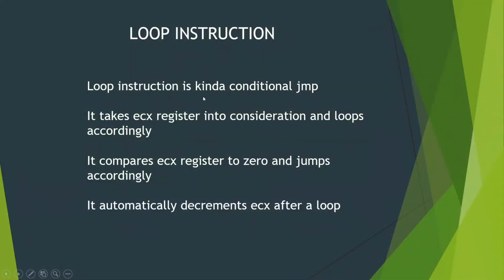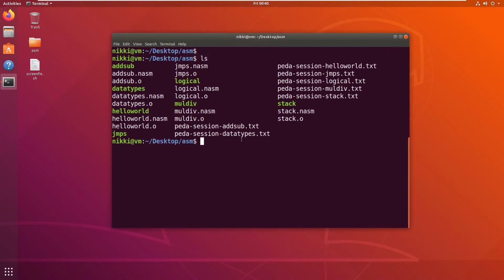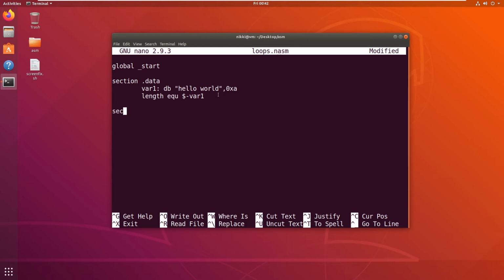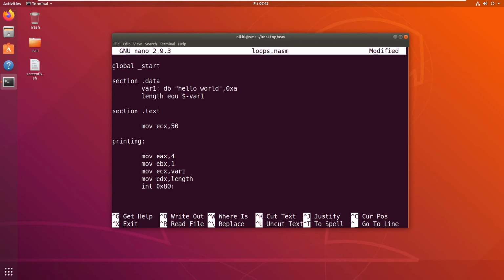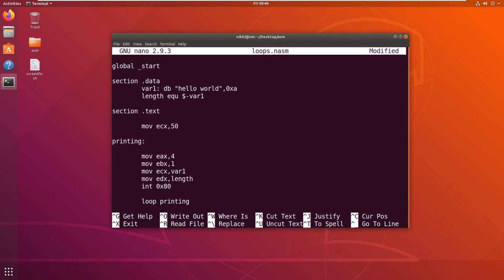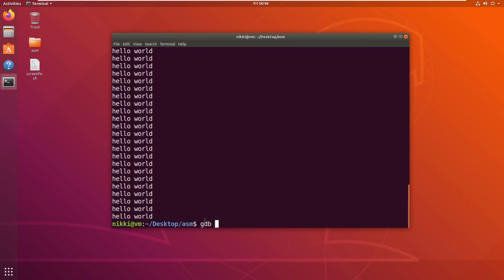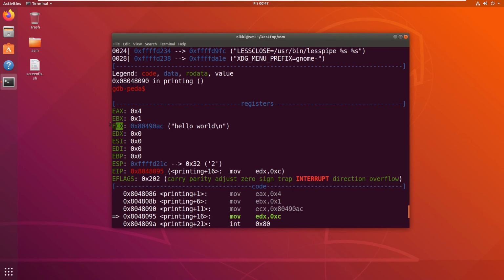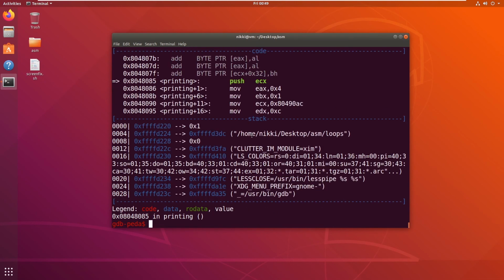x86 Assembly and Shellcoding - 27 Loops